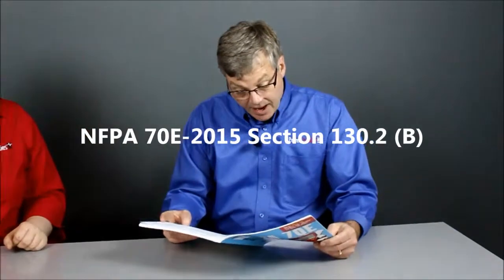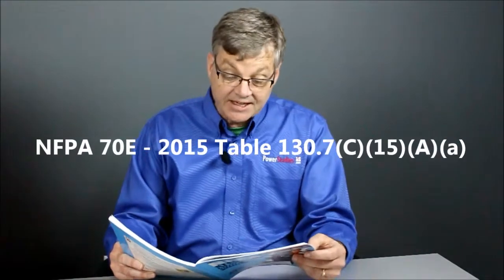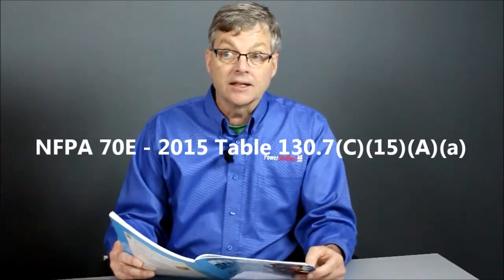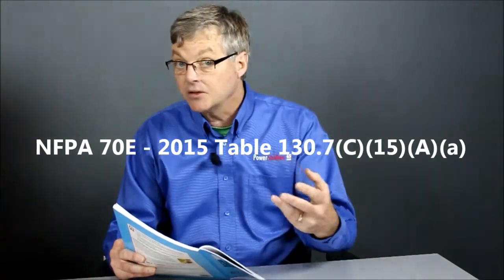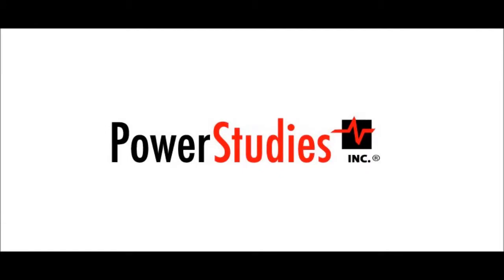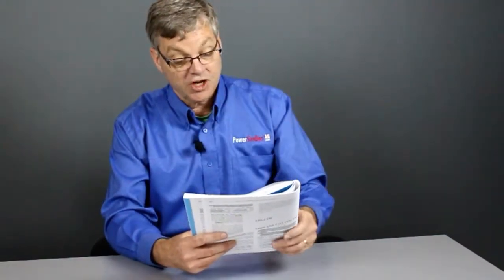The Current Q & A: When Do I Need an Energized Electrical Work Permit (EEWP)?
The NFPA 70E-2015 requires that we use an Energized Electrical Work Permit (EEWP) when energized electrical work is performed, but there are certain circumstances when the EEWP is NOT required. Do you know what those circumstances are? Robert Fuhr, P.E., of PowerStudies, Inc., explains it for us in the latest edition of  "The Current Q&A".